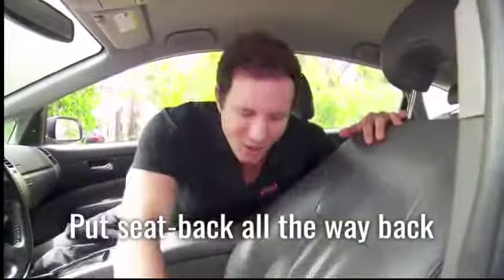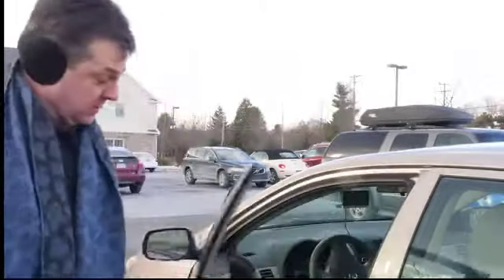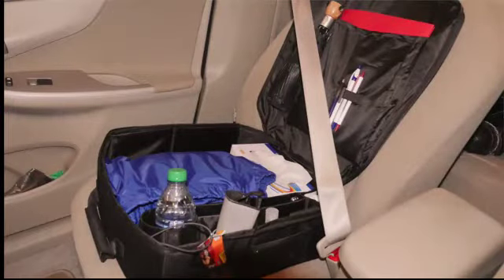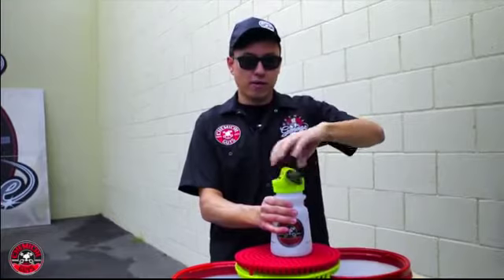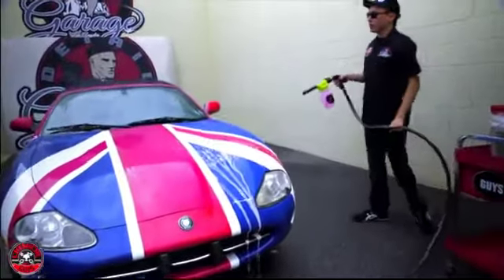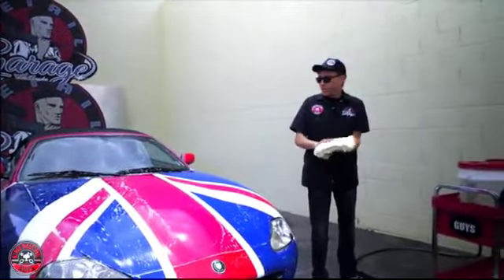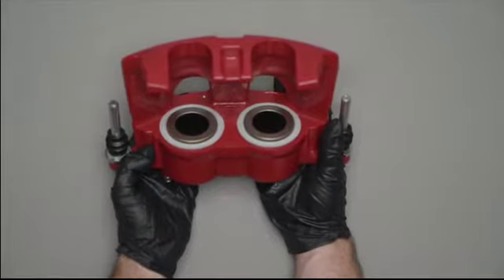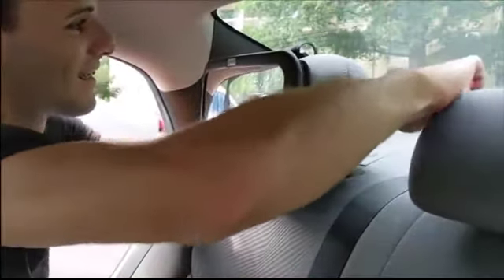Best Car Accessories most demanded | Top 10 Car related Equipment in 2020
➤Top: 10 Car Accessories buying links,

➤1. Kayme 6 Layers Car Cover Waterproof All Weather for Automobiles, Outdoor Full Cover Rain Sun UV Protection with Zipper Cotton.
➤2. Budge RB-3 Rain Barrier Car Cover Gray Size 3: Fits up to 16' 8" Outdoor,Breathable.
➤3. Power Stop KC802 Z23 Evolution Sport Brake Kit with Calipers.
➤4. Husky Liners Fits 2015-20 Ford F-150 SuperCrew Weatherbeater Front & 2nd Seat Floor Mats.
➤5. Drop Stop - The Original Patented Car Seat Gap Filler (AS SEEN ON Shark Tank) - Set of 2.
➤6. Shynerk SH-M-02 Baby car mirror.
➤7. Squish Wireless Charger Car Mount Adjustable Gravity Air Vent Phone Holder for iPhone Samsung Nexus Moto OnePlus HTC Sony Nokia and Android Smartphones Qi Certified.
➤8. Carpack Car Organizer: Keep Things Accessible and Organized, Convert to a Bag, Attach to Car Seat to Prevent Slide-Off!.
➤9. SilverOnyx X9 Cordless Vacuum Cleaner - Powerful Lightweight Bagless Handheld Stick Vacuum for Carpet, Hard Floor, Pet Hair & Car Interior.
➤10. Chemical Guys HOL148 16-Piece Arsenal Builder Wash Kit with Torq Blaster Foam Gun, Bucket and (6) 16 Oz Care Products (Gift for Car & Truck Lovers.

➤These links will provide the car accessories for the specific model of a car. However, through these links will gives you option of selecting your car model/ specification that you can wanted for your car model. So that you can get, what you want.